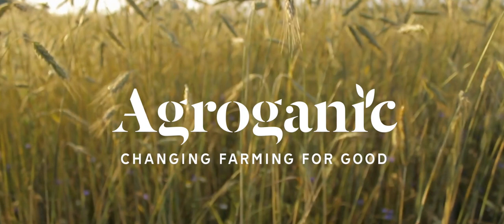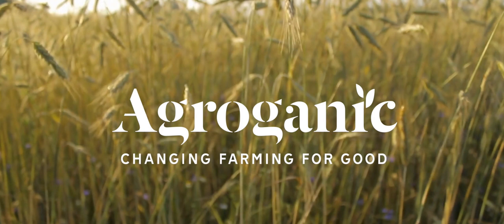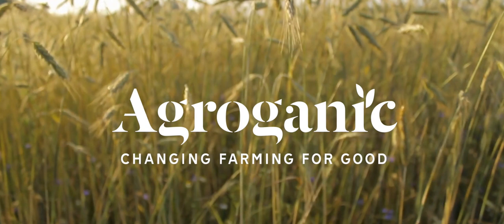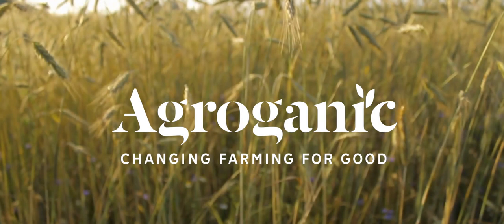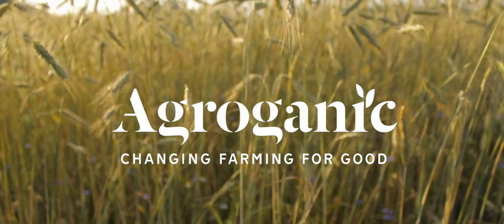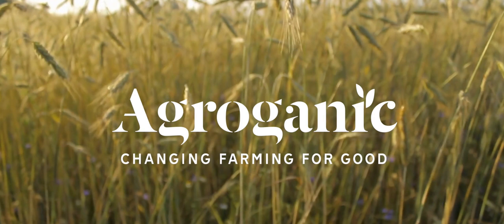PODCAST winterOSR Managment and herbicides